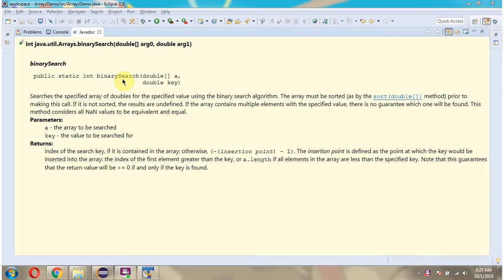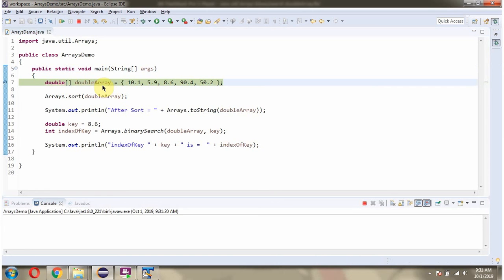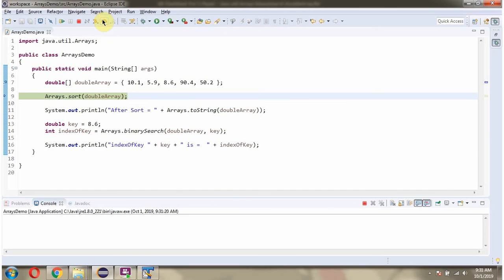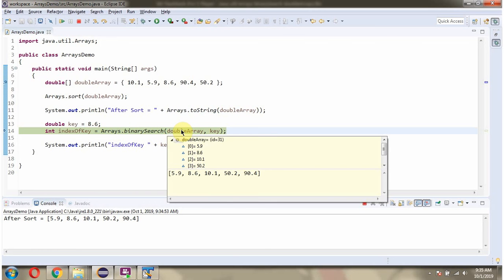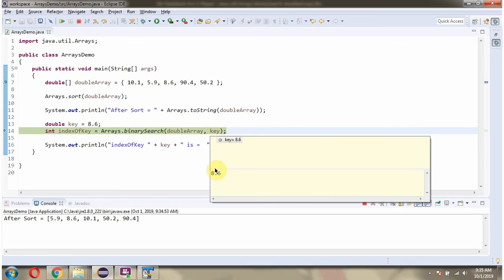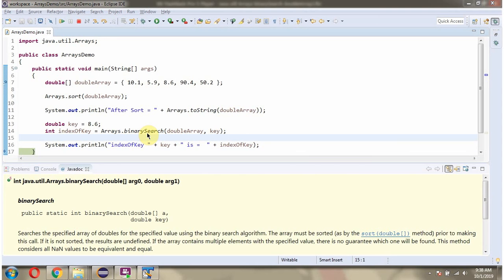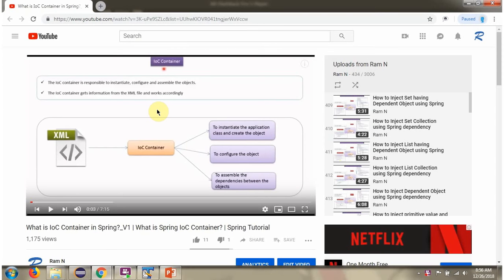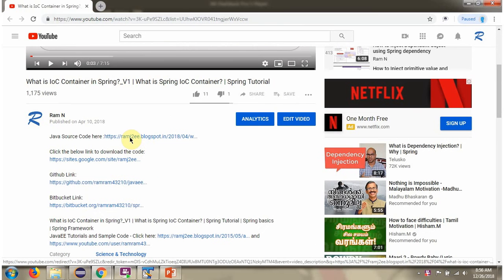How to use binarySearch(double[] a, double key) method of Java.util.Arrays Class?